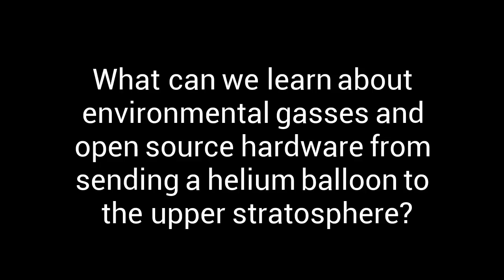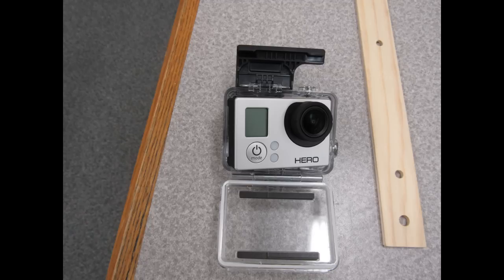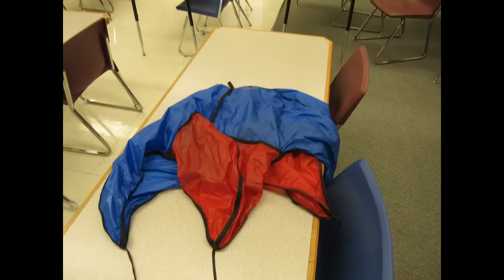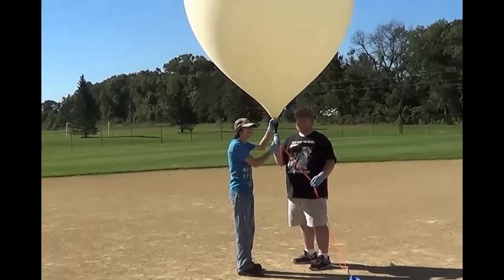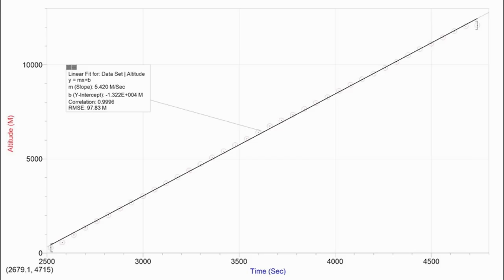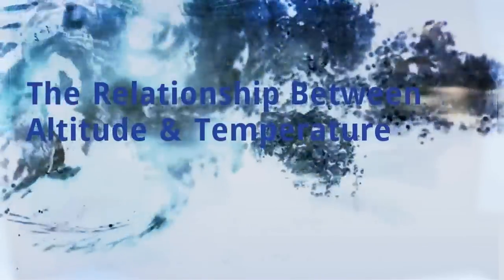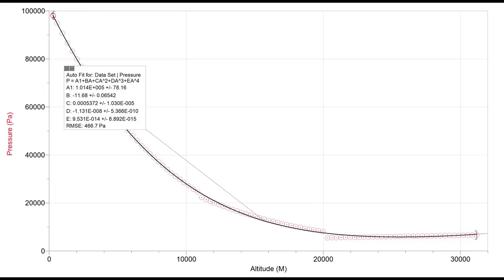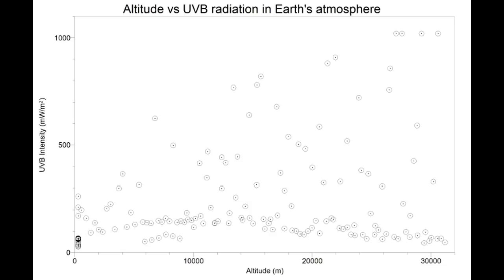Pi In the Sky